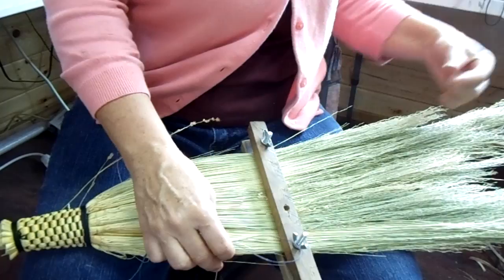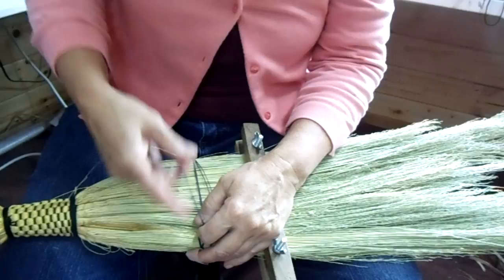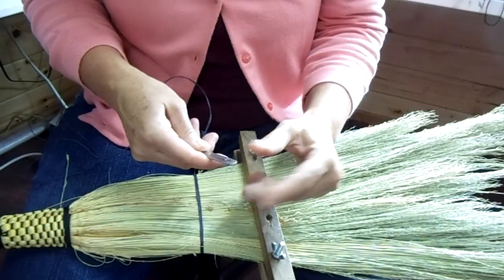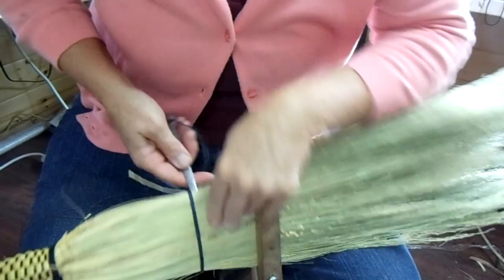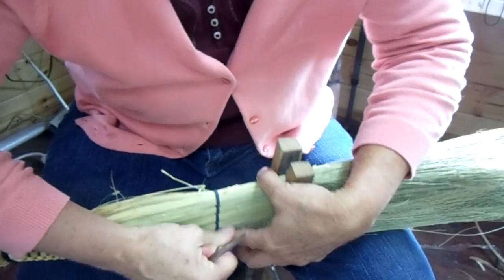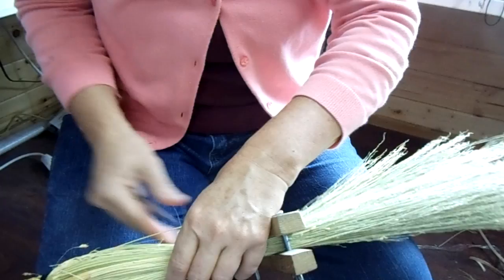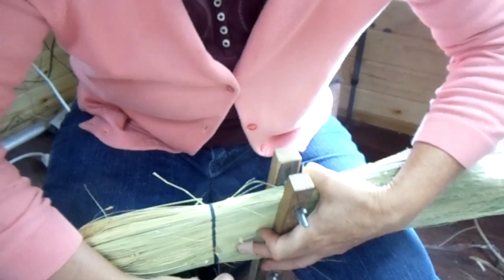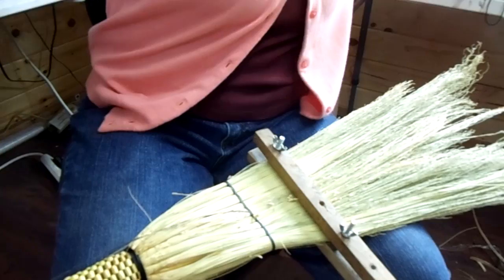BROOM MAKING: Sewing Hearth Broom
Make your OWN traditional hand crafted broom with supplies and tutorials from Jill Choate Basketry.    Made for beginning broom makers with close ups of techniques to make them easy for you to learn.

If you love weaving baskets (and brooms) and are looking for some good step-by-step instructional videos then this is the place to hang out.  I use to travel all over the country teaching basketry now I stay in North Idaho and make videos, it works.